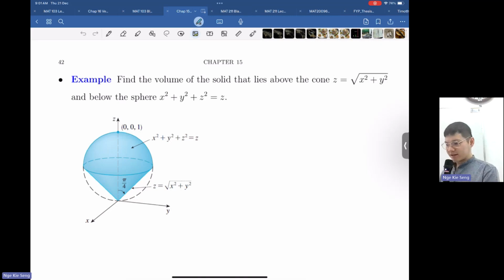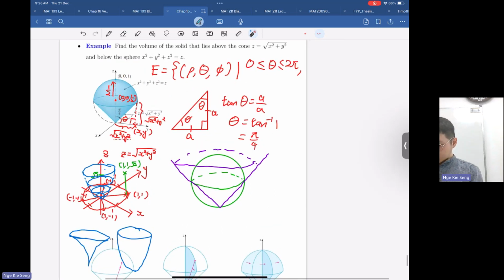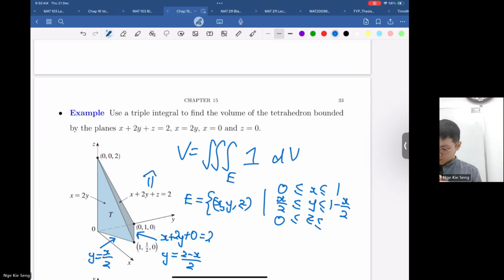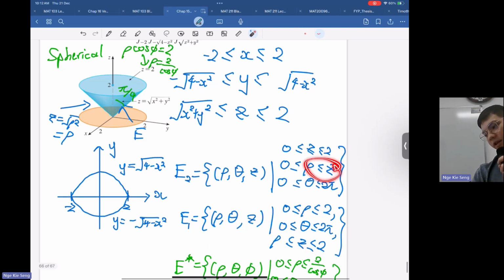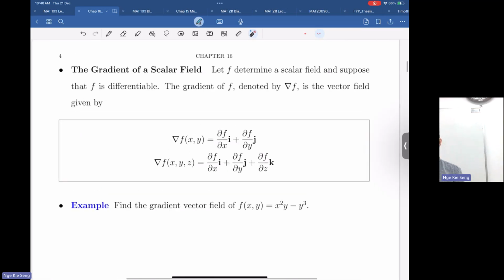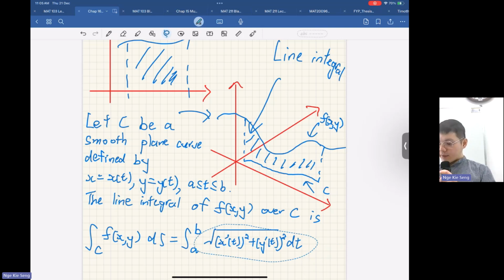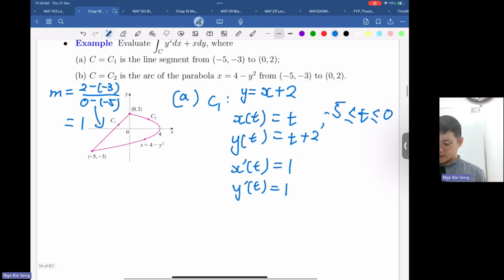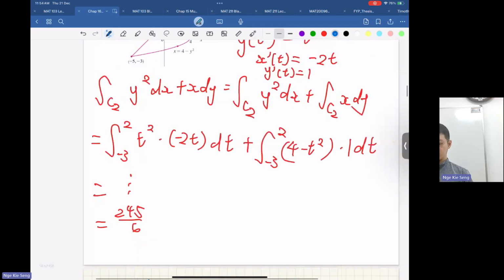【Calculus II Lecture 26】 Vector Fields - MAT103 | Nge Kie Seng 20231221